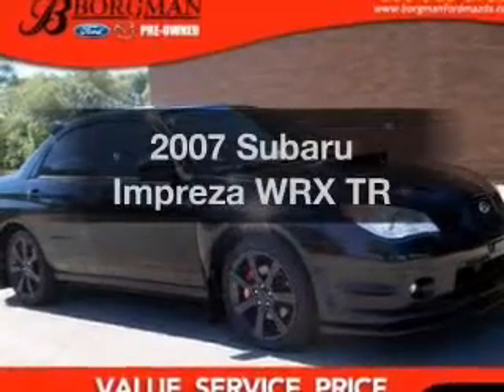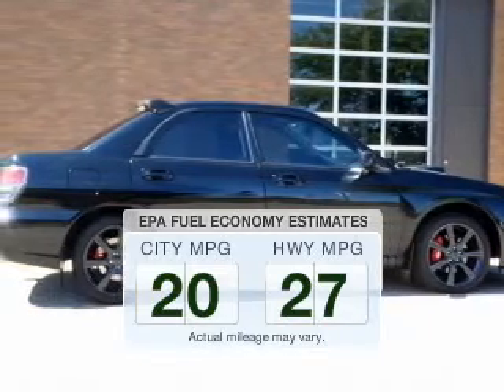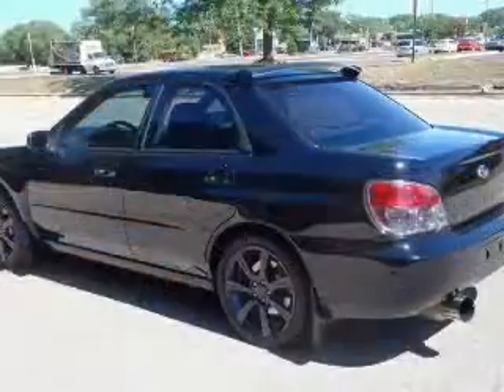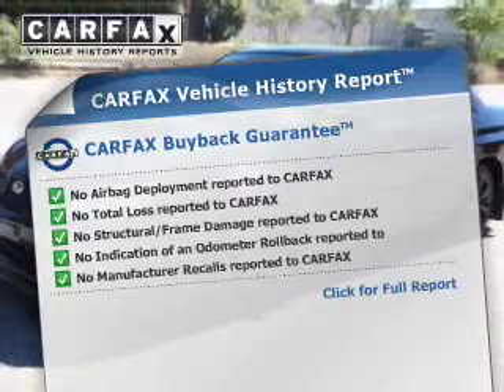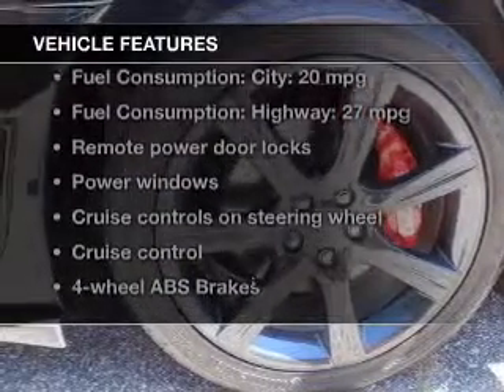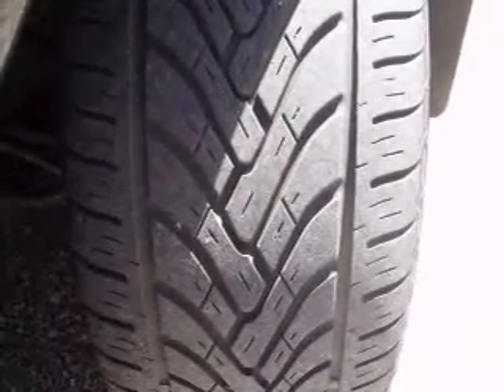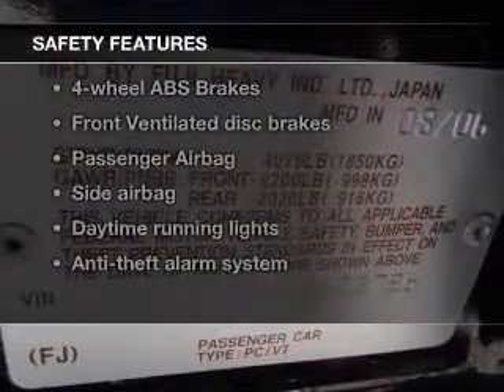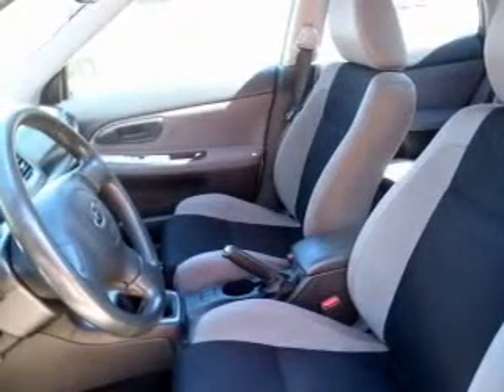2007 Subaru Impreza - Grand Rapids MI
Year: 2007
Make: Subaru
Model: Impreza
Trim: WRX TR
Engine: 2.5 liter H4 16 valve
Transmission: 5-Speed Manual
Color: Black
Mileage: 62418
Address:
3150 28th St. SW